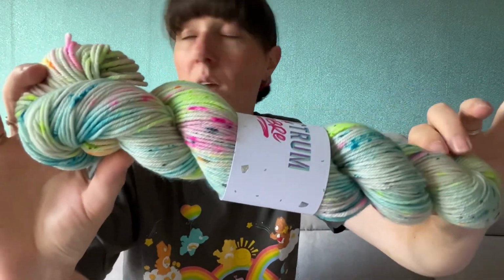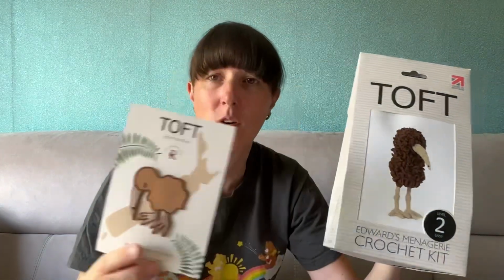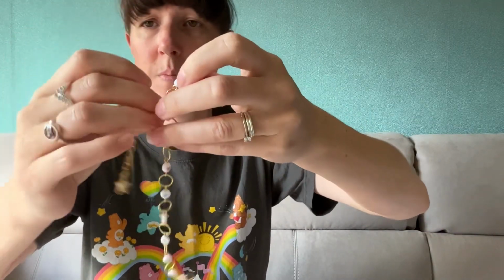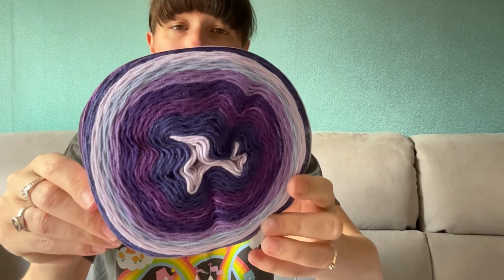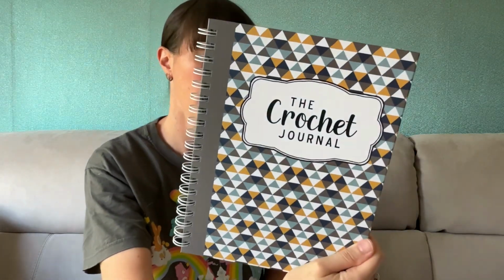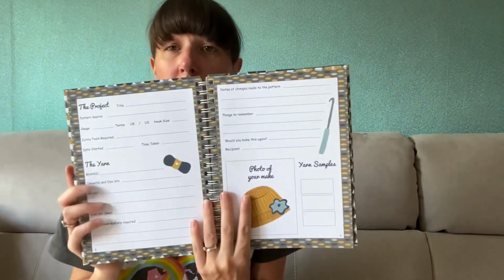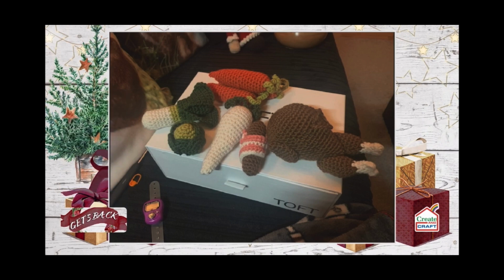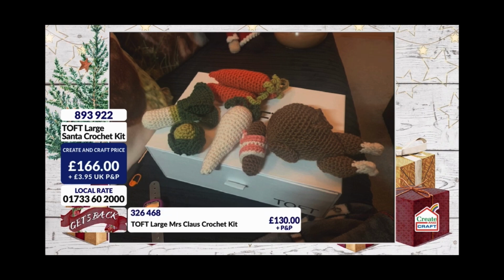Crochet Society Box 43 SPOILERS, Spectrum Fibre June Dream Club, Toft Kiwi Patch & Crochet Journal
Apologies upfront for the state and sound of me - come back from holiday with Covid!

00:00 Introduction
01:53 Spectrum Fibre
02:37 Toft Ethel the Kiwi
04:36 Crochet Society box 43 Unboxing
10:10 Crochet Journal
12:25 Thanks for watching!

Featured in todays video:

Spectrum Fibre June Dream Club Yarn

Toft Ethel the Kiwi Kit & Patch, Toft website update

Crochet Society Box 43 unboxing

Creative Journals Crochet Journal

My own designed journal